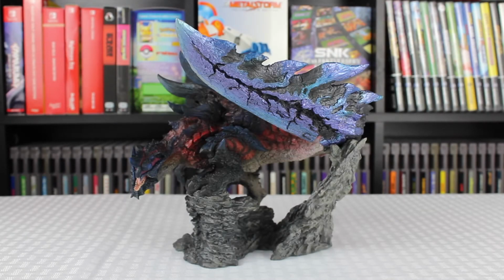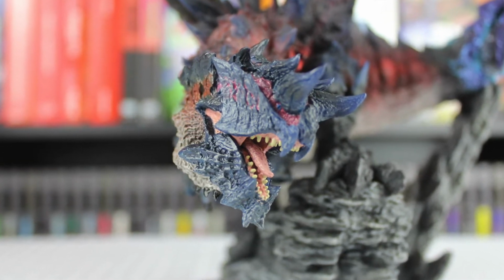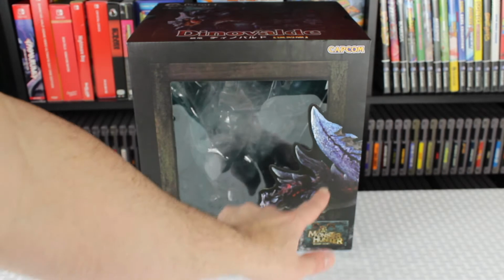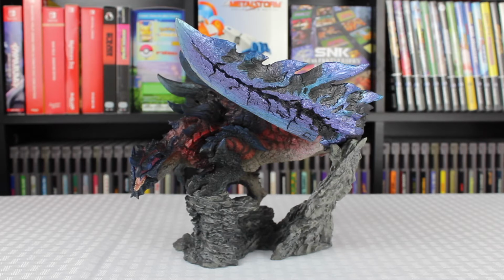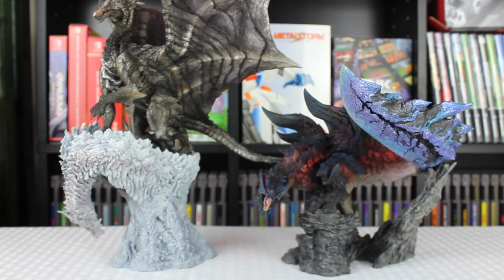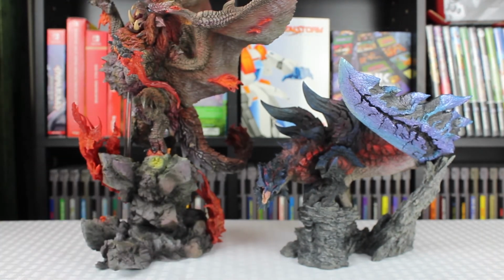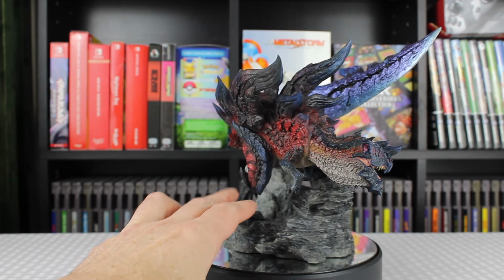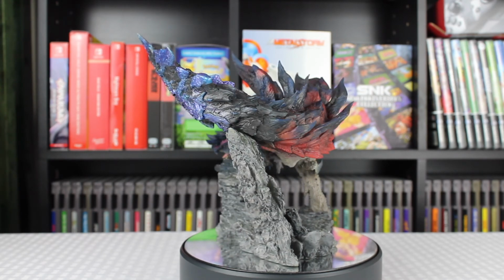Glavenus - Monster Hunter Figure Builder Creator's Model | Review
In this video I take a look at the Monster Hunter Glavenus Capcom Figure Builder Creator's Model.